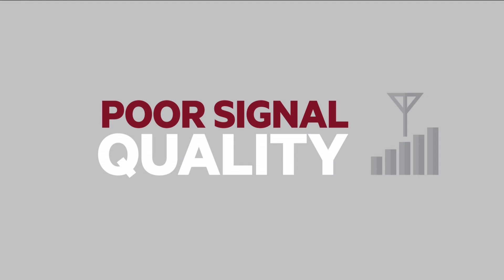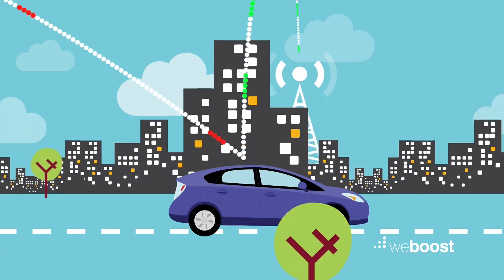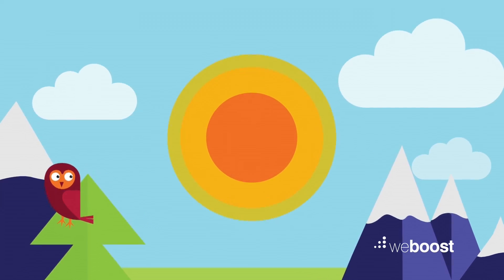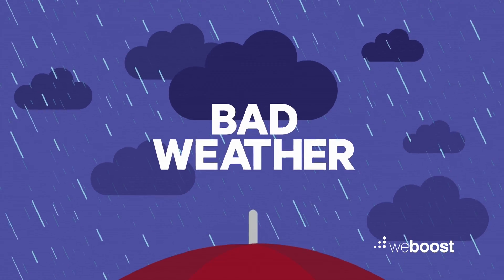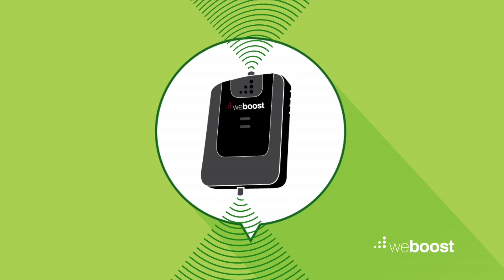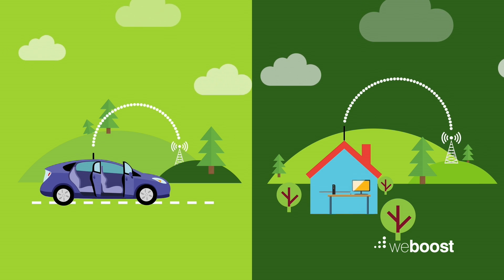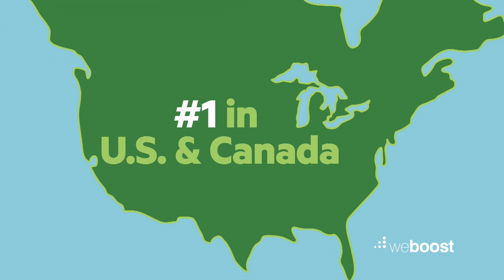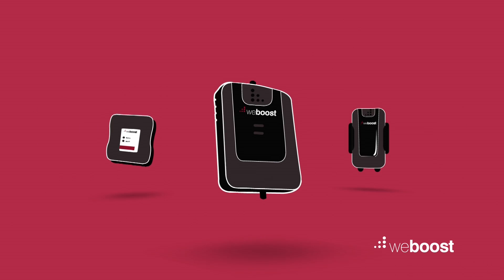Why Do You Drop Calls? | weBoost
To learn more about how a signal booster can help you solve your dropped calls

We’ve all been there, in the middle of the best conversation ever and then… silence. It’s dead on the other end. Everyone drops calls and no one wants to but what can you do? Why do you drop calls anyway?

There are many reasons you might be dropping a calls. When you get too far from a cell tower your phone can’t communicate all the way back and thus you can’t connect. But that isn’t the only reason outdoors, hills and trees can block the signal from reaching your phone as well.

And just because you’re in a bustling city that doesn’t mean you’re free from dropped calls and slow data speeds. Buildings and structures all block cellular signal and keep it from getting to your phone.

Unless you’re cruising along in a convertible, the metal body and even window tint in your vehicle can block your signal and keep you from maintaining a reliable connection.

So what’s the solution apart from standing in an open field near a cell tower for the rest of your life? That’s where we come in, weBoost that is! To overcome these pesky obstacles we've developed a cellular signal booster with specially tuned antennas and patented automatic gain control to give you stronger more reliable signals.

Let's say there's a weak signal from a cell tower that’s really far away. An antenna you install outside picks up the signal from the cell tower and amplifies it. Then an second interior antenna you install invites that strong to come hang out inside with your weak phone signal.

Not to brag, but our boosters are #1 in the U.S. and Canada, boost signals up to 32 times stronger, and have been trusted by first responders for years.

In the end, a boosted signal means boosted spirits.

So with solutions indoors or on the go, what are you waiting for?